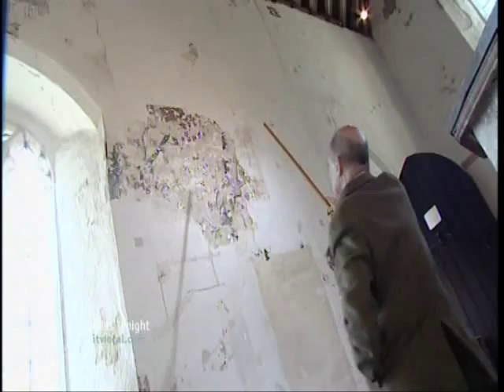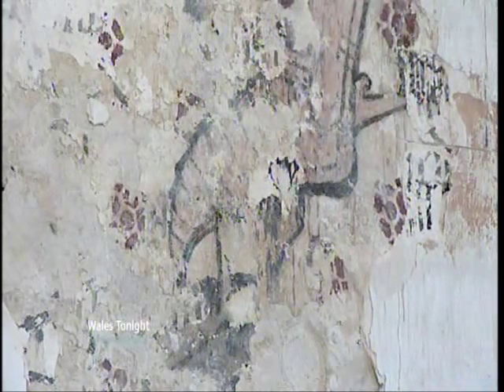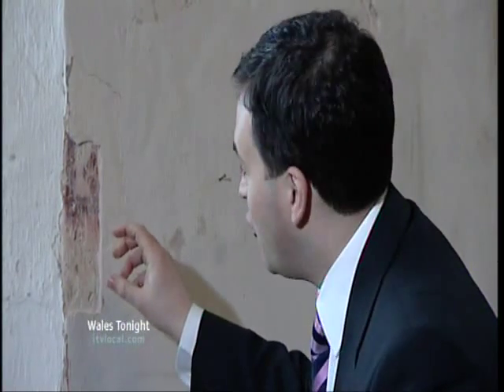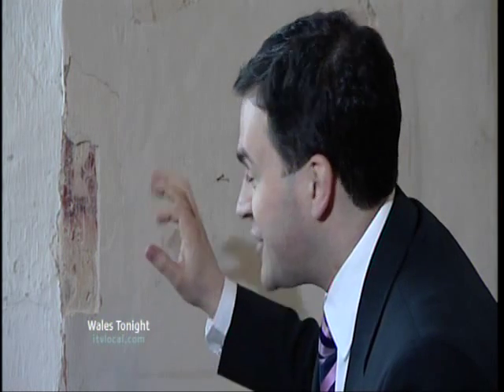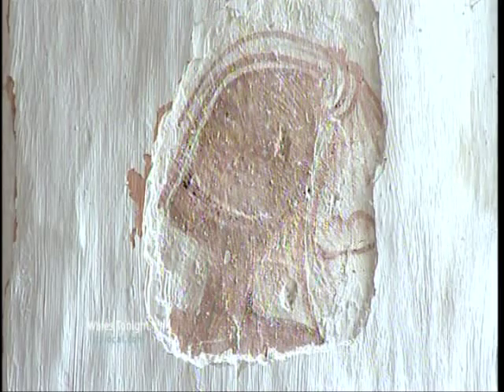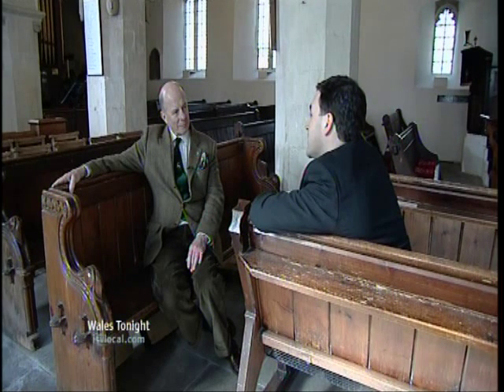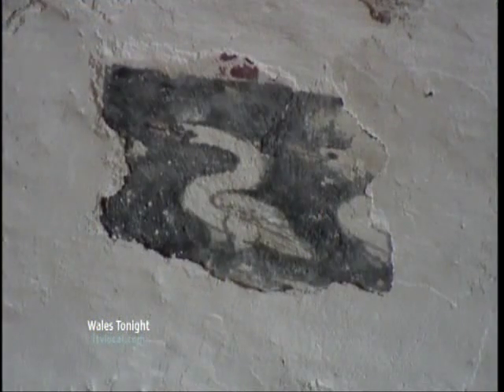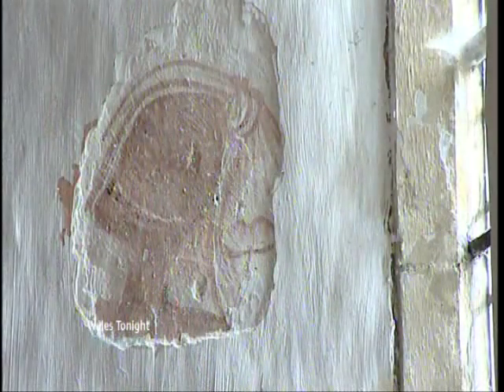St Cadoc's Church Wall Paintings Llancarfan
Probably the most significant find of its type in a hundred years.